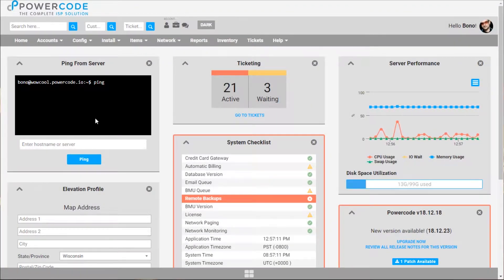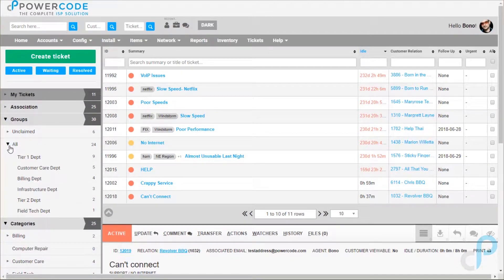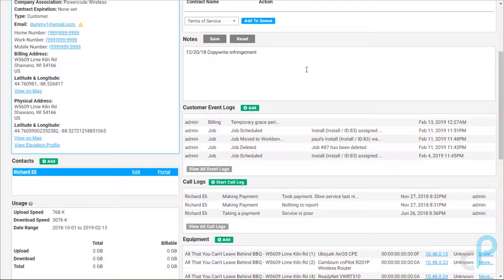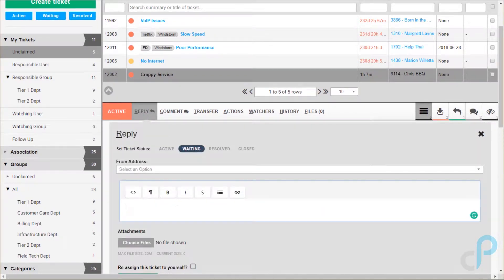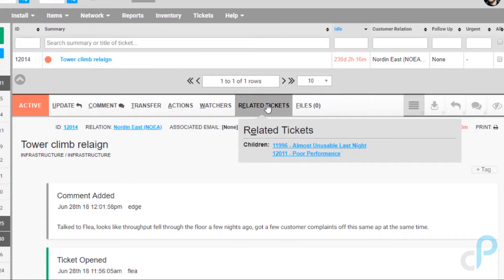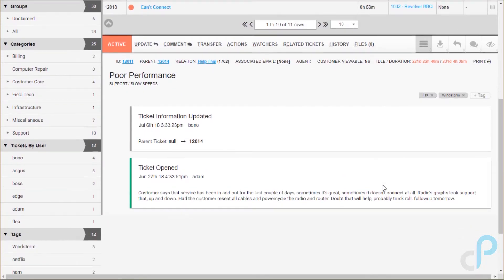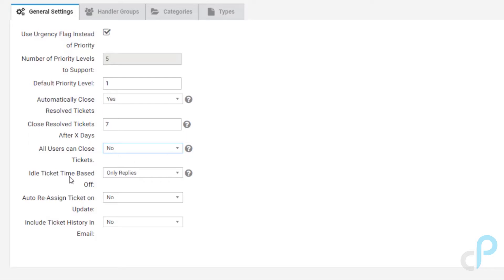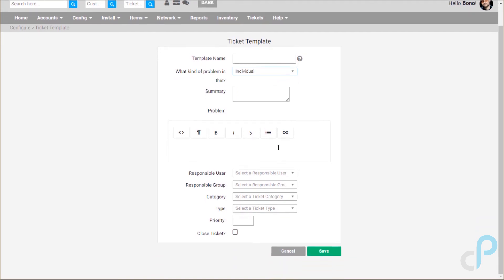Training Unit 3 - Ticketing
Come find us on other social media!